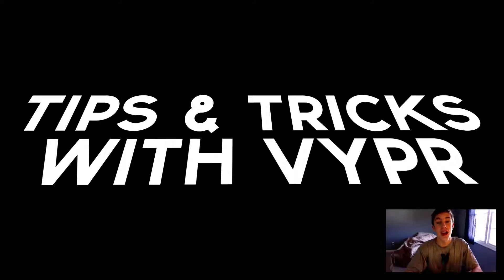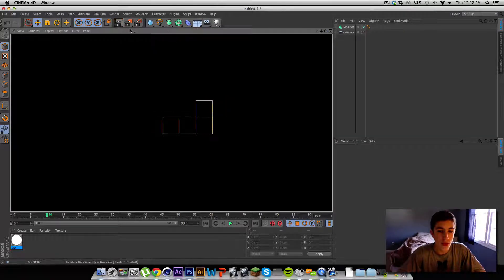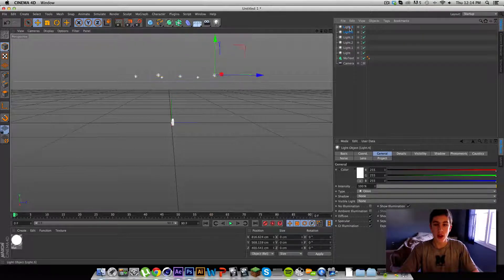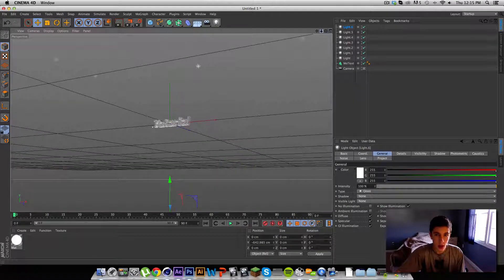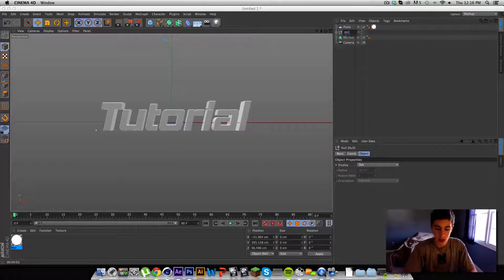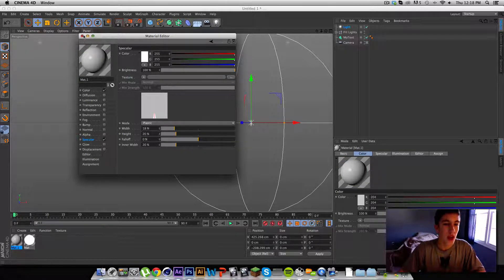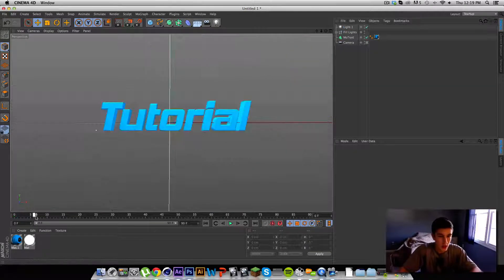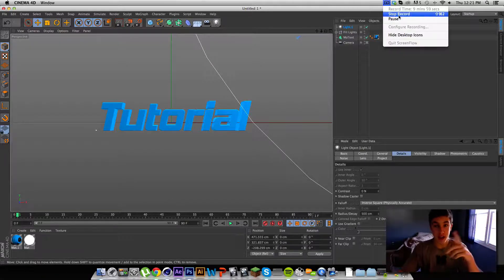Tips & Tricks Ep:1 (Lighting C4D)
-OPEN-

Can we get 50 Likes? Soon I will release my IntroPak v3. It will have a boat load of things to help you in your motion design.